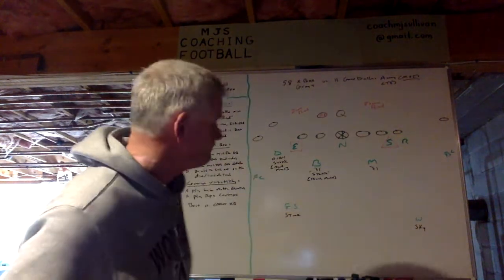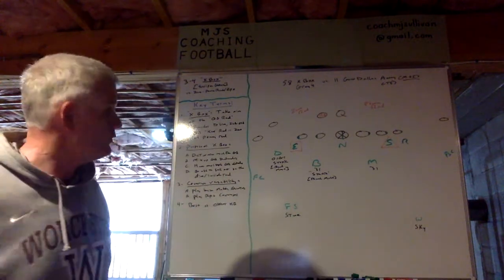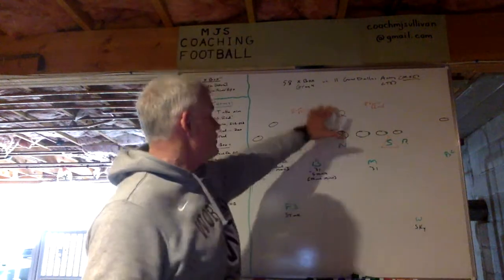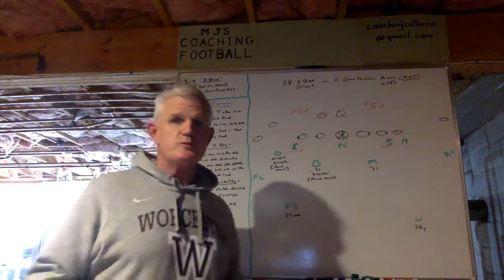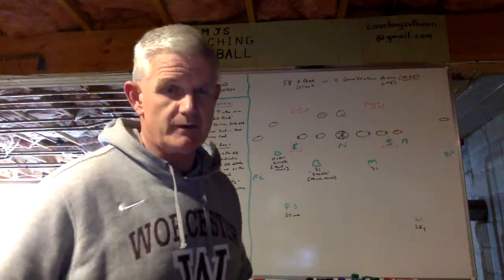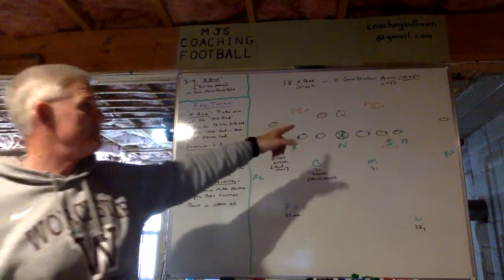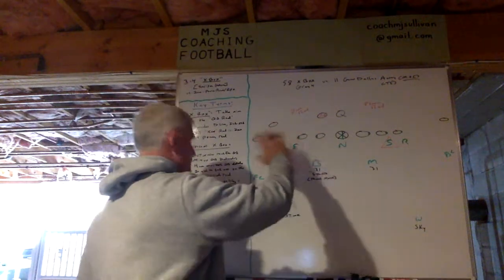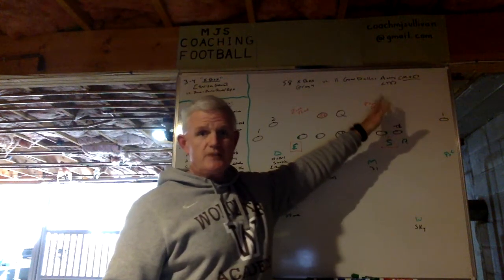3-4 "X Box" [Sniper Game] vs. 11 personnel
Watch how we can determine the QB's read in both zone and power read while playing base coverage and a base front.